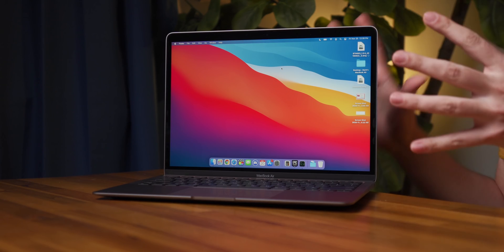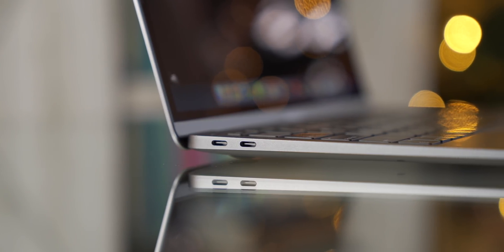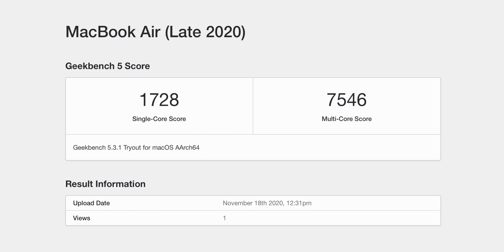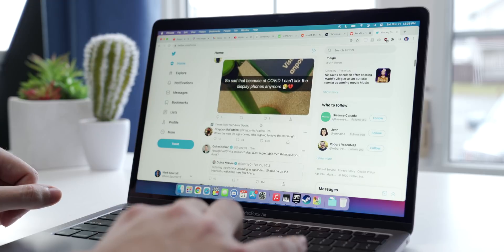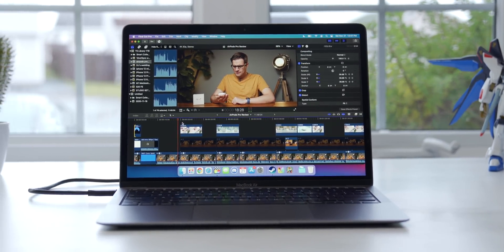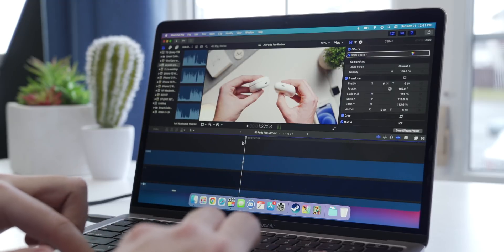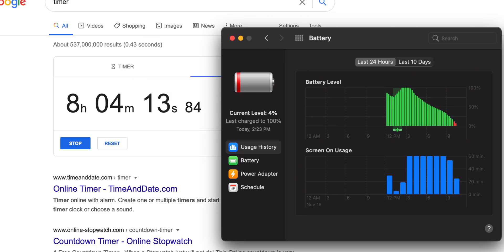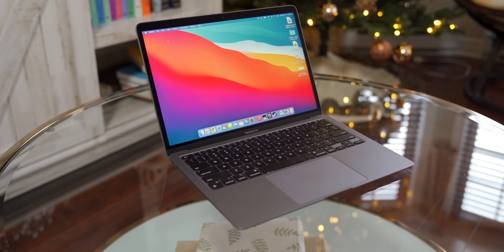The M1 MacBook Air is Absolutely Mind-Blowing...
The new Apple M1 MacBook Air is here, and it is honestly pretty incredible what they were able to do with such a low TDP. In this video, I do some benchmarking, gaming, and 4k video editing to push the new Air to the limit.

Mark